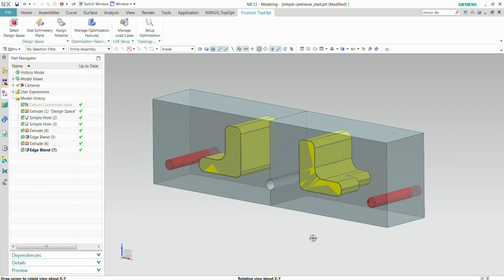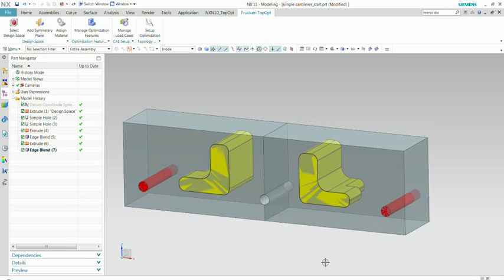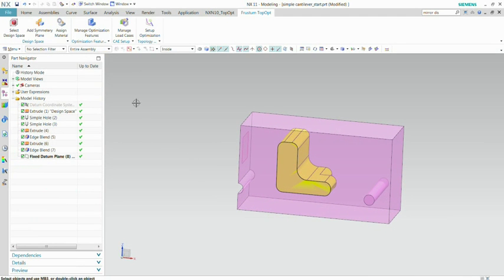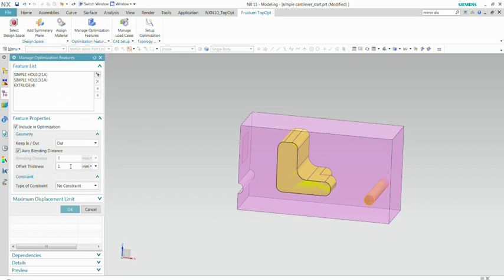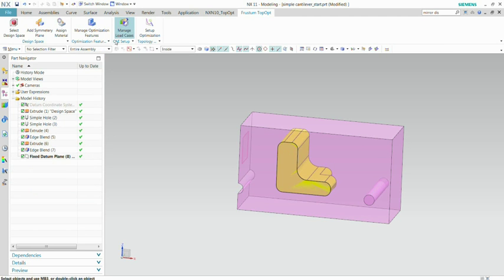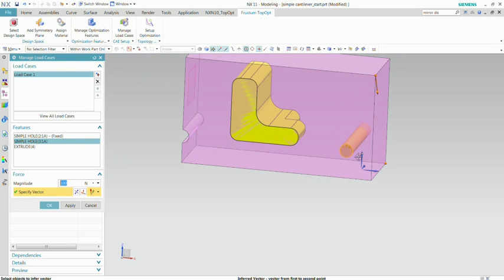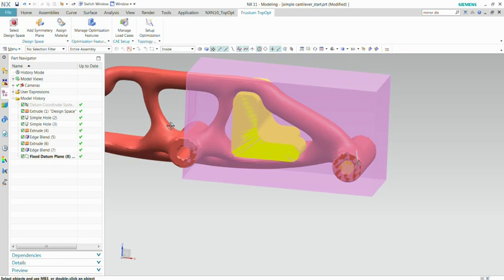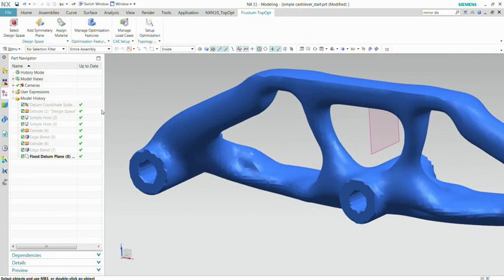Tinh nang moi NX 11.0 - topology optimization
what's new in NX 11.0